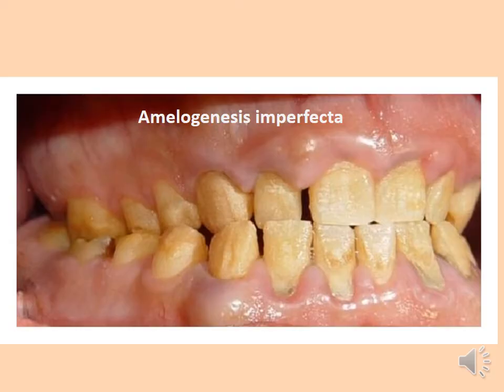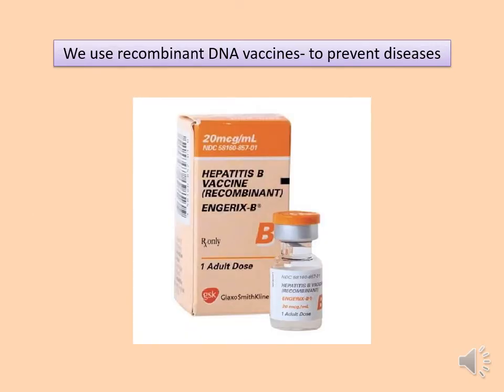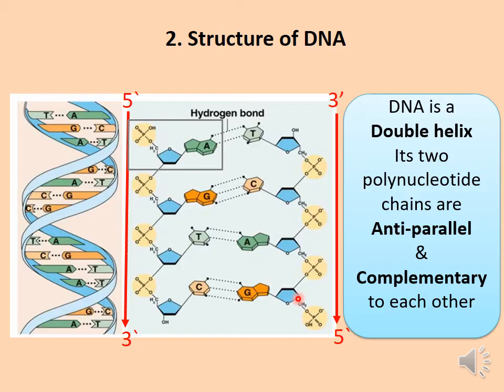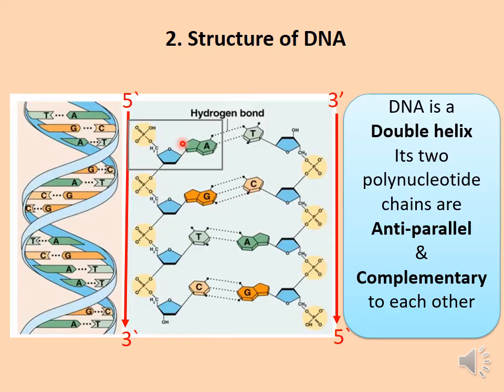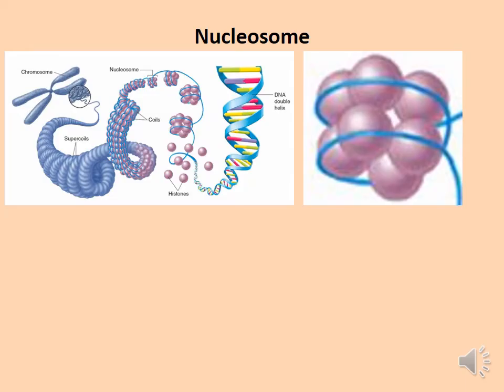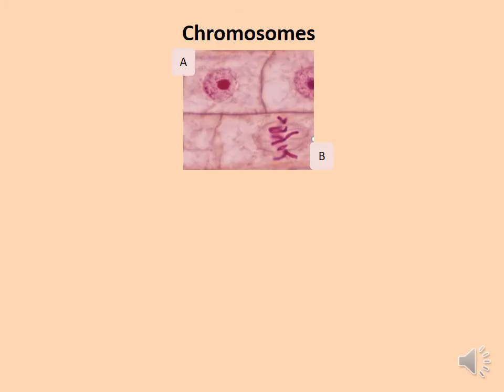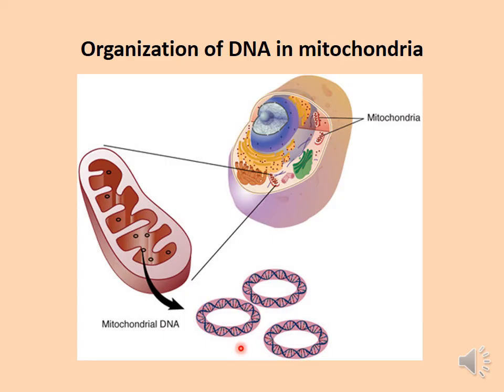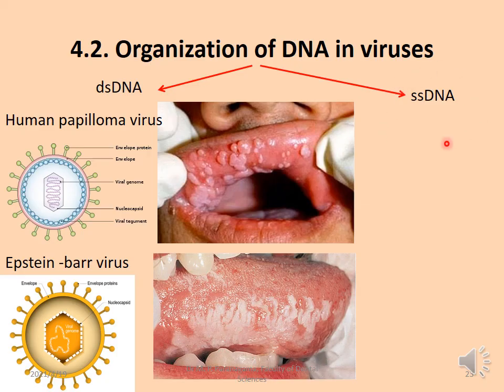Structure and functions of DNA - I for Dentistry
This is the first lesson on structure and functions of DNA for undergraduate and postgraduate students in the field of Dentistry. This is suitable for students in the fields of Biology and Health Sciences also.